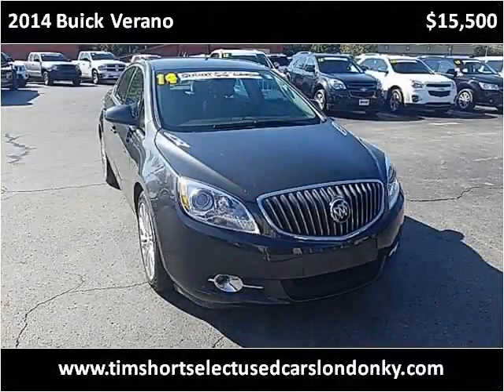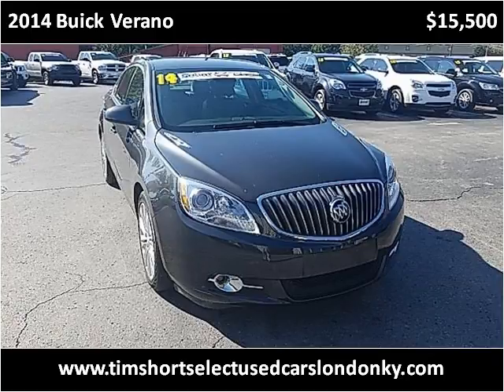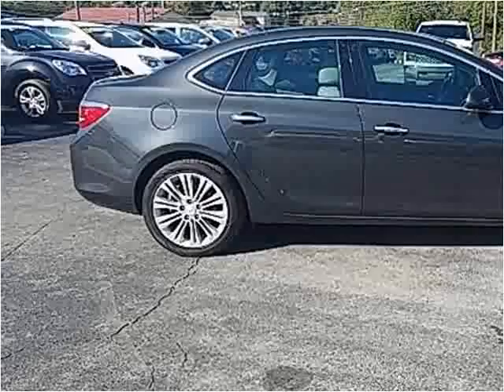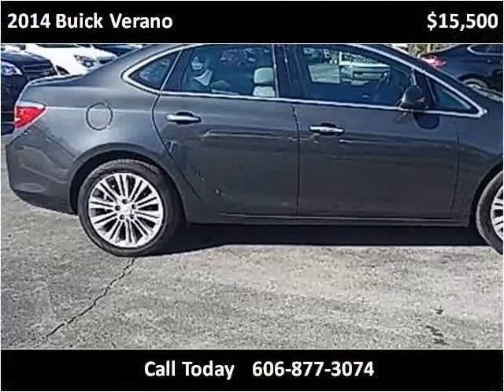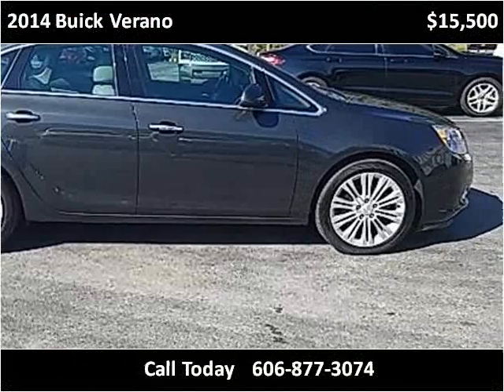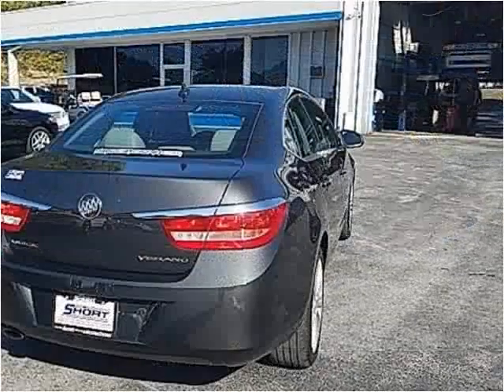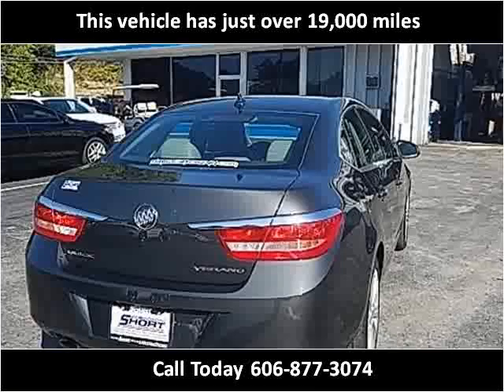2014 Buick Verano Used Cars London KY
This 2014 Buick Verano is available from Tim Short Select Used Cars London KY.